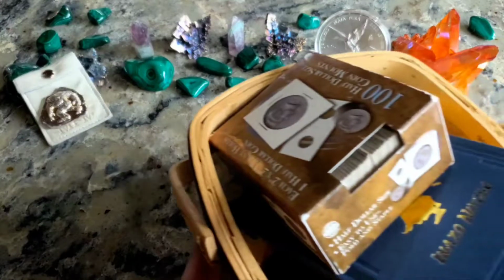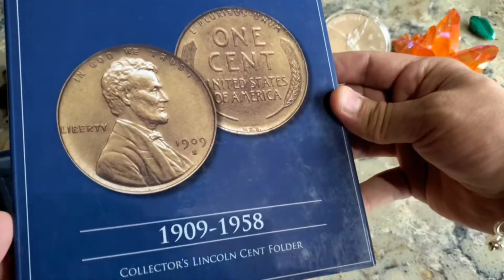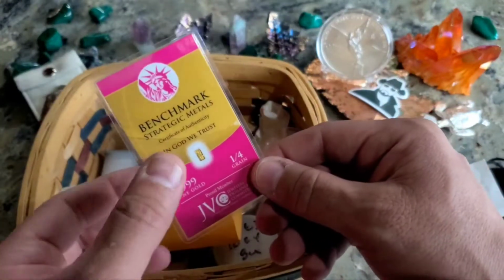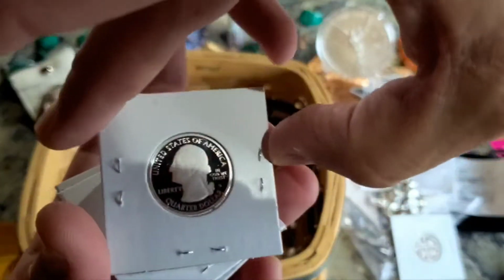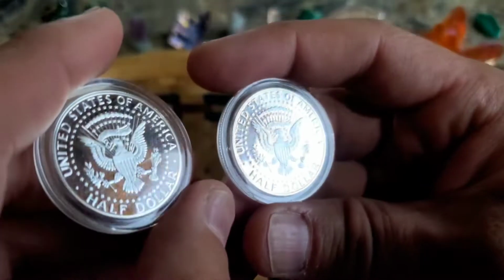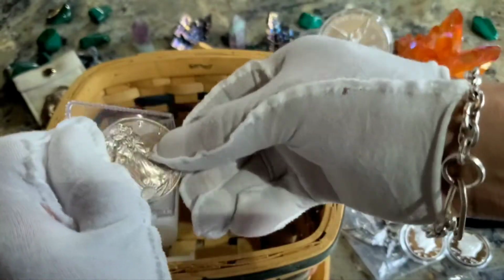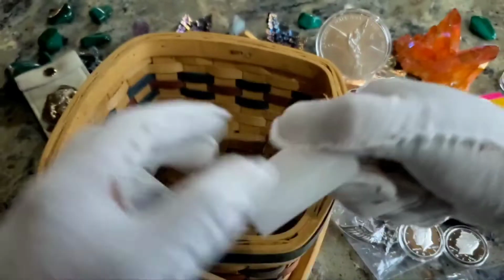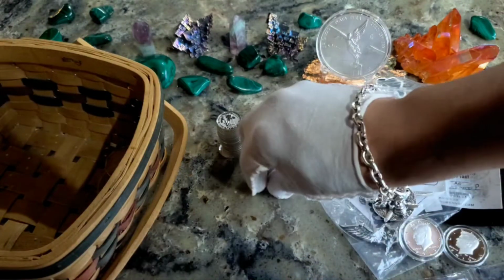What's in the Basket?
Premiere Train Lineup (Times are EST)

Today we are looking at some random Silver inside the basket. What's inside? Watch and find out!